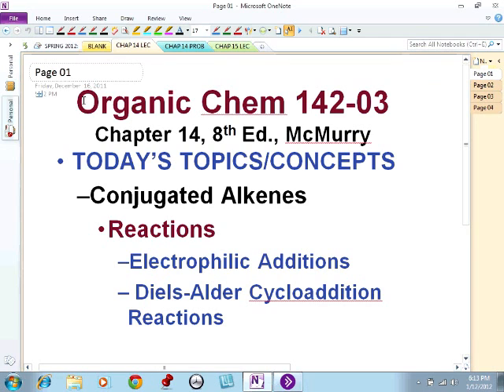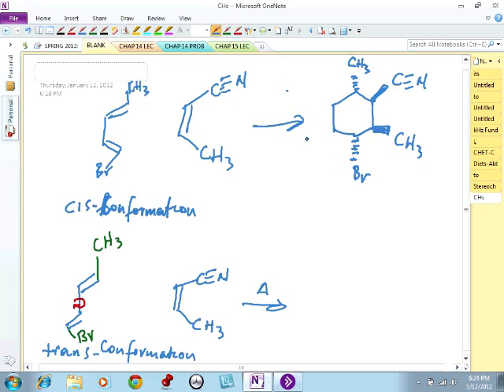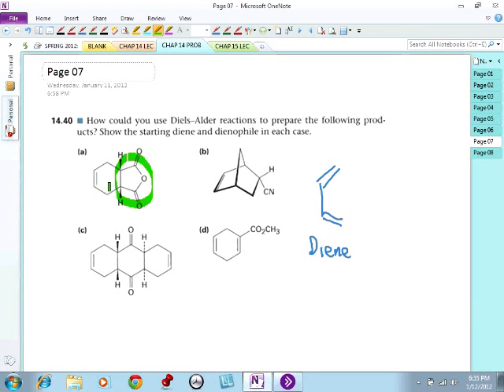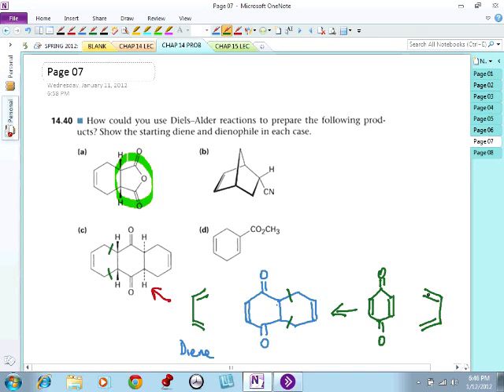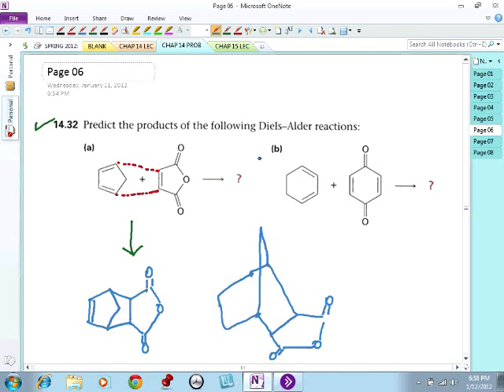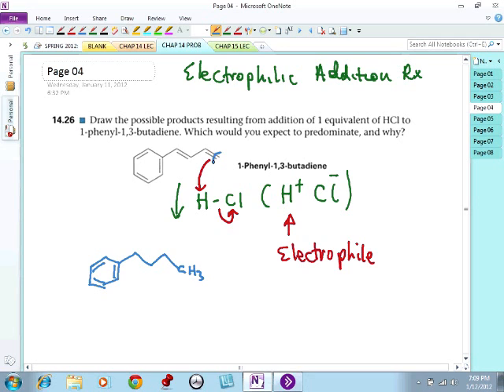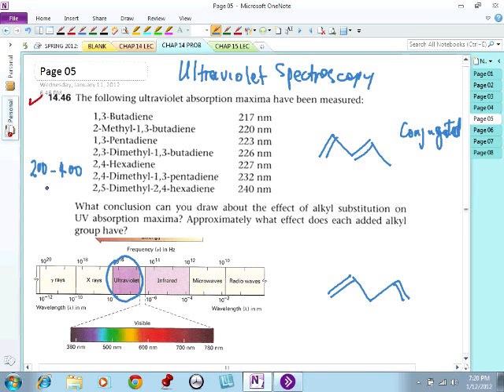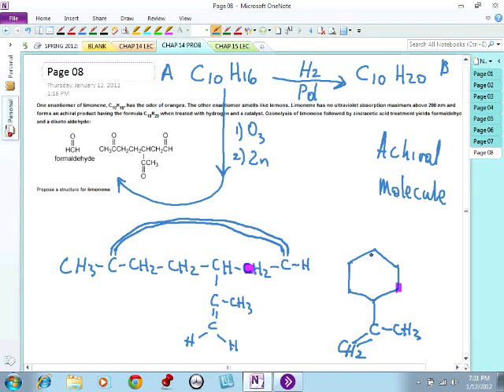ORGANIC 142 F2012 CHAP 14 Conjugated Systems LEC 02 ER308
S2012 Organic Chemistry II:  Diels-Alder Reactions, Electrophilic Addition Reactions.